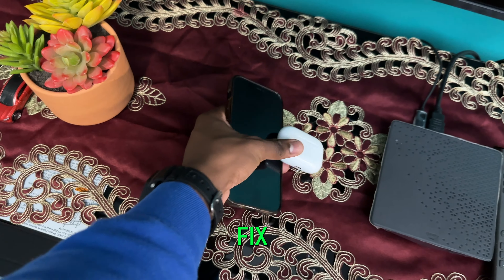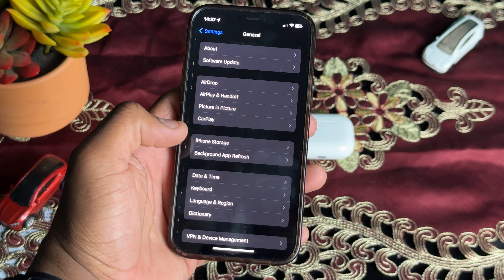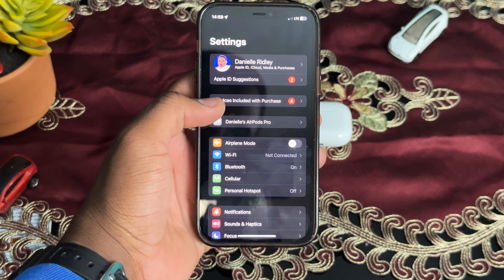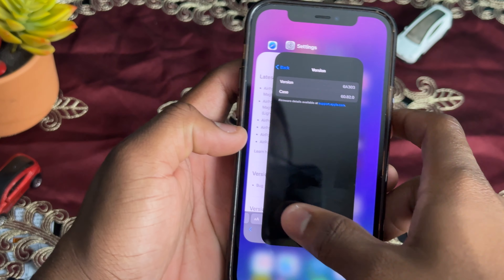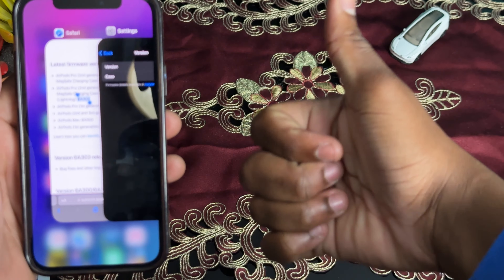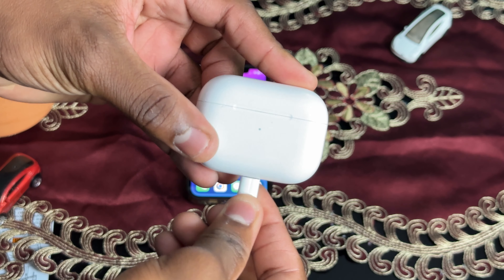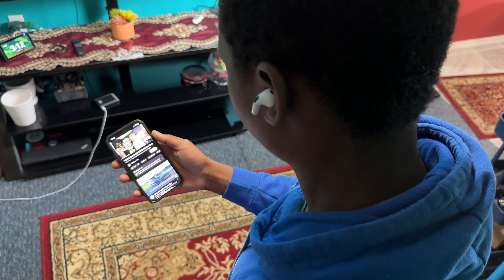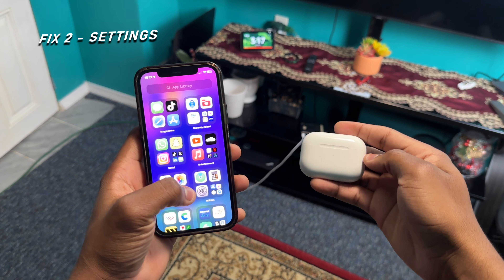How To FIX Noise Cancellation issues with AirPods Pro 2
In this video I show you a few ways to Fix AirPods Pro 2 Noise Cancellation Issues.

Apple AirPods Pro (2nd Generation) with (USB‑C)

Apple AirPods Pro (2nd Generation)

Chapters

00:00 | Intro
00:11 | Fix 1 - Update
02:05 | Fix 2 - Settings
02:42 | Fix 3 - Ear Tip Fit Test
03:26 | Fix 4 - Clean AirPods
03:57 | Fix 5 - Contact Apple or Wait for a Firmware Update
04:20 | Conclusion